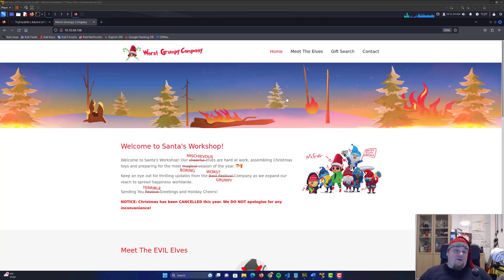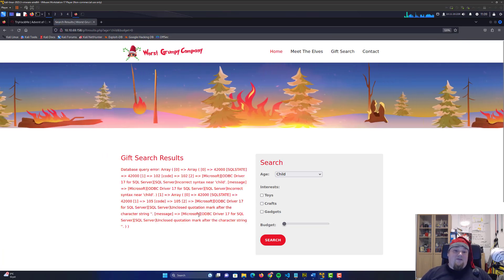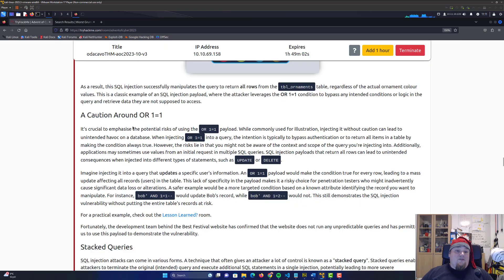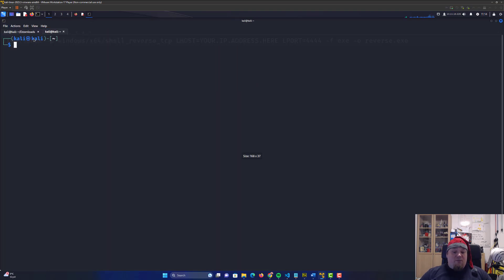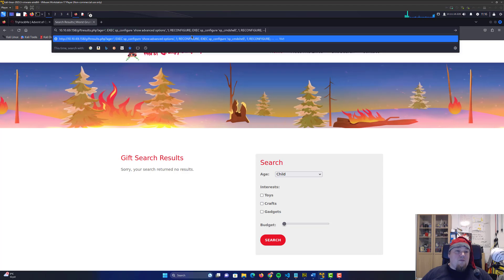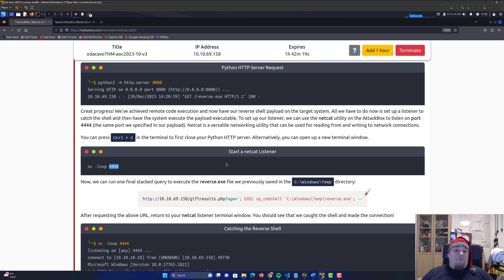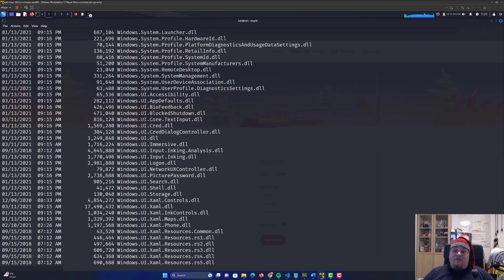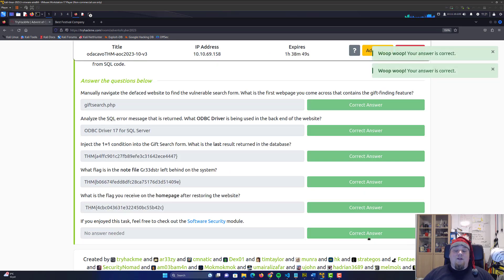TryHackMe! Advent Of Cyber 2023 - Day 10 | SQL injection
Its the most wonderful time of the year.. It is day 10 advent of cyber on tryhackme. Today we´re going to try out SQL injection. We´re going to hack it.